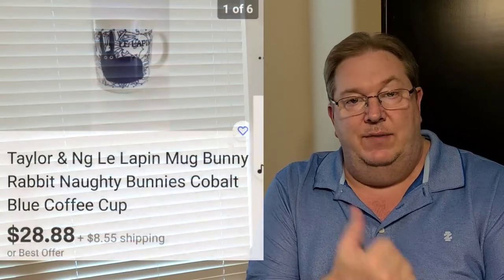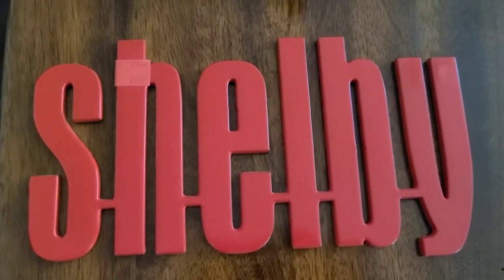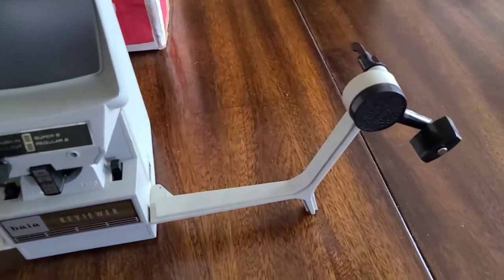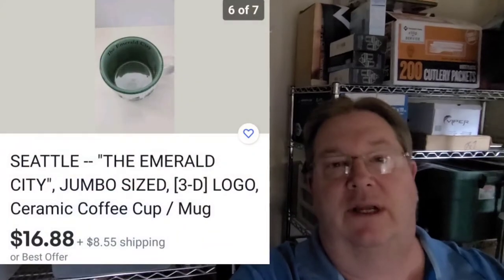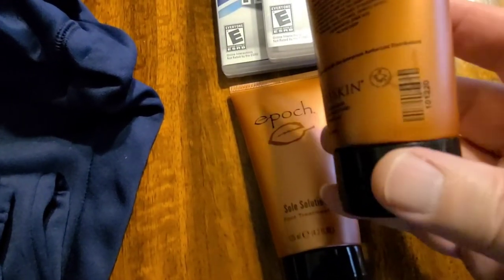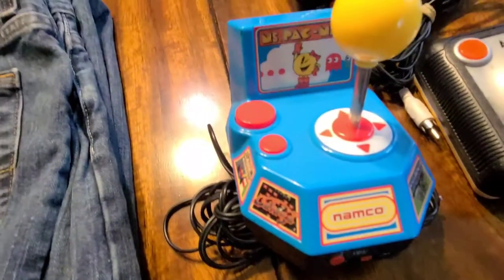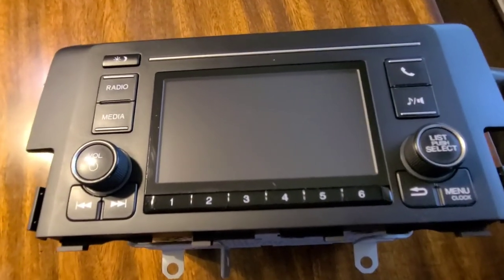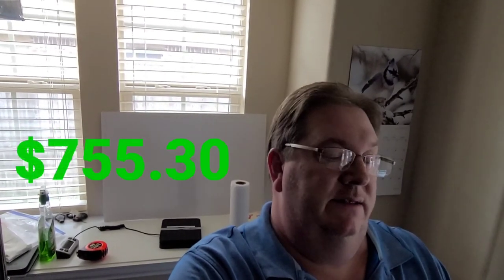*Edited-What I found at Garage sales, Goodwill, Thrift store, and online sites to resell on Ebay!!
Had to edit the original release of this video, I left out pics on the first segment of items already listed.  Thanks to Back Road Bidder - Chuck for pointing it out to me, I appreciate it!!  I know, I'll lose views and likes, but wanted to make it right, and I'll put the original comments below hopefully, so that you can see what others said.

Ebay store,
Links to items I use or plan on obtaining in the near future for my thrifting and RA fun! (yes, they are affiliate links to help support the channel and content, I receive a small commission for products purchased,  but it doesn’t cost you any more.)
Items I have and use:
Manfrotto MTPIXI-RD PIXI Mini Tripod (Red) Bundled with ZAYKiR Universal Smartphone Tripod Adapter
Netum Thermal Printer for shipping labels
Fanfold thermal labels
Label holder tray
Self-Sealing Bubble Out Bag Pouches
Box Resizer
Poly bags with seal and suffocation warning
Scotty peelers 3pk, red – white - blue
Scotty peelers 4pk, red – white- blue-and one metal
Scotty peelers, 10 pk all red.
Heat gun
4"x8" Bubble mailers
6"x10" Bubble mailers
12” Album mailers
Digital Postal scale
6pk of 2" clear packing tape
2" Tape gun
makeup wedges – for sticker glue removal, also ink removal
Lighter fluid – for sticker glue removal, also ink removal
Bubble wrap with large bubbles
Bubble wrap with small bubbles

Items I plan on adding to my business:
GoPro Camera for video content
Mic for studio videos or live shows
32” HP PC Monitors

Get a FREE share of stock by using my link to open a Robinhood account!!